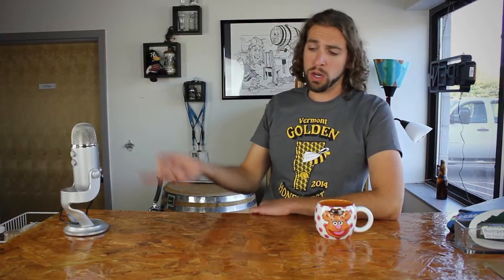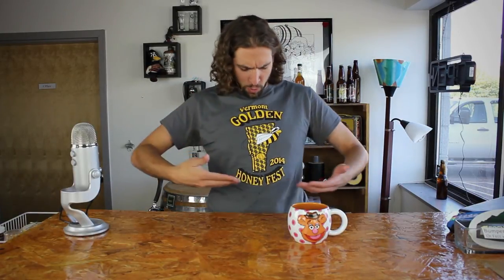Ask the Meadmaker: Absurd and Mellow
In which Ricky the Meadmaker answers questions about why mead is gluten-free, how we mellow our mead, the difference between craft mead and artisanal honey wine, the events where you'll spot us, and whether or not mead needs to breathe.

Does mead need to breathe?